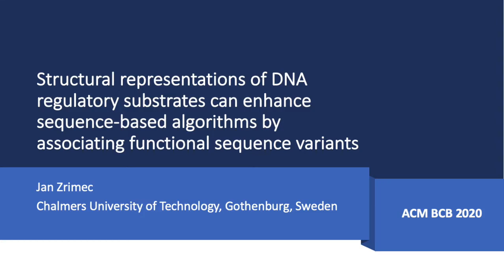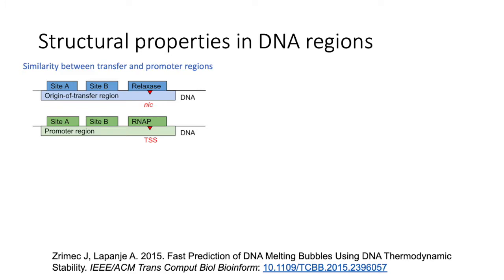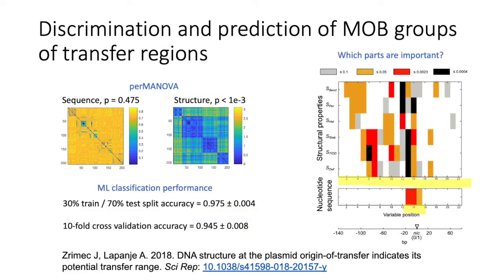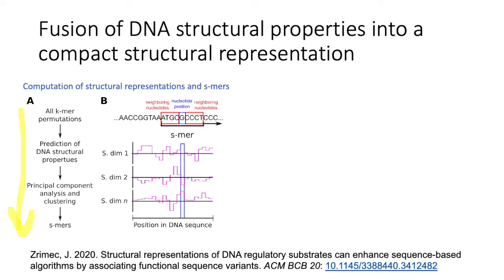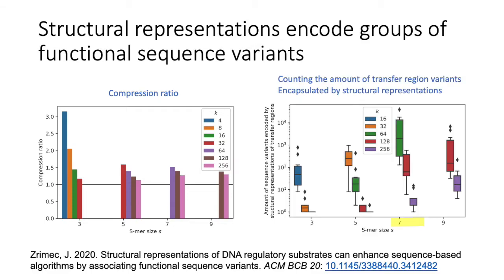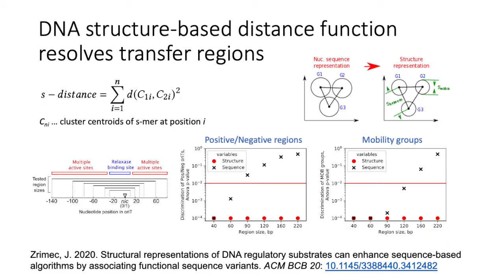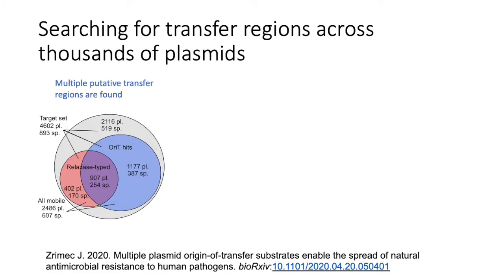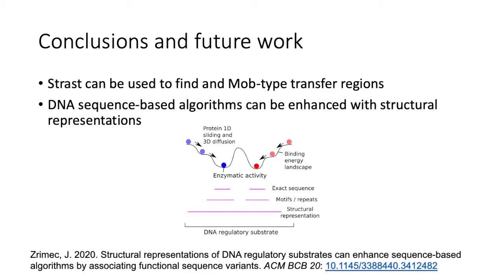Structural representations of DNA regulatory substrates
As presented at BCB '20: Proceedings of the 11th ACM International Conference on Bioinformatics, Computational Biology and Health Informatics, Virtual, 21-24, September 2020.